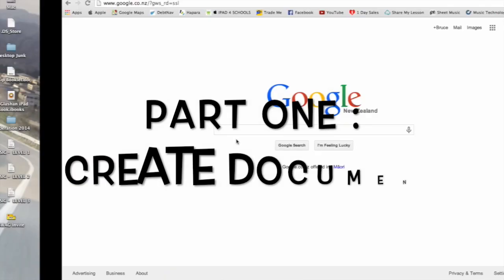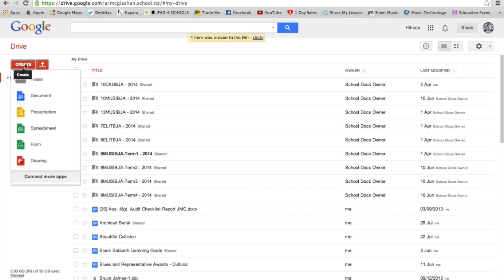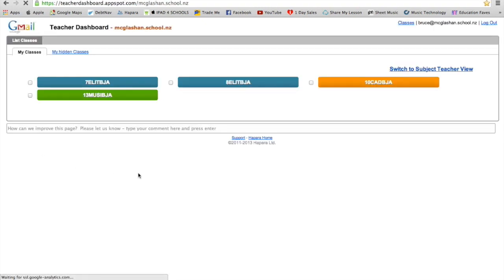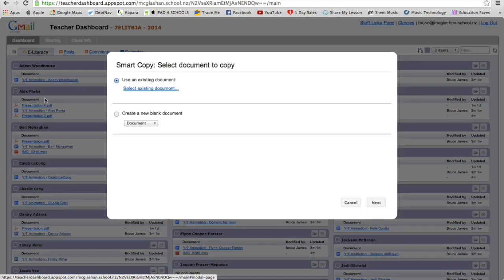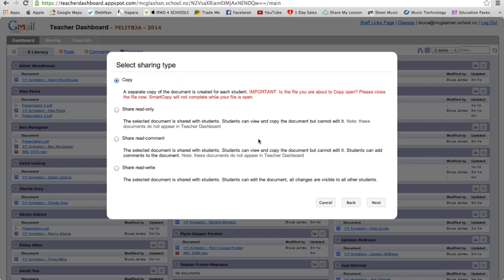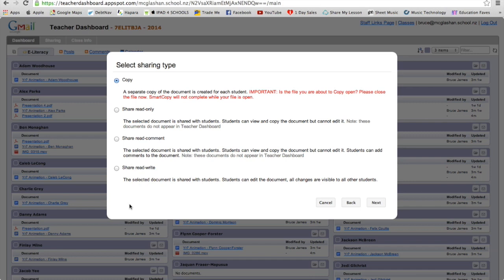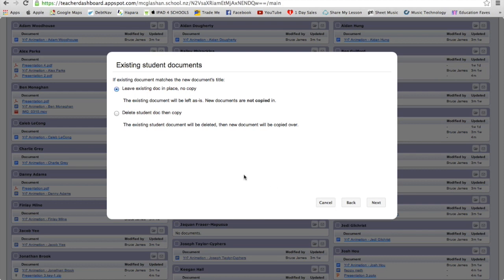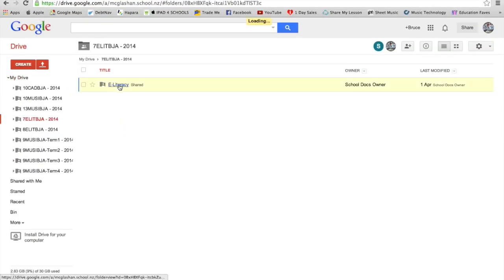Google Doc and Hapara Help - McGlashan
Create Docs and Upload to Hapara